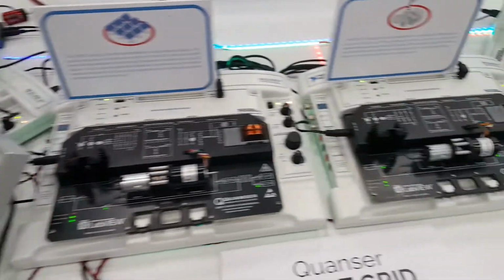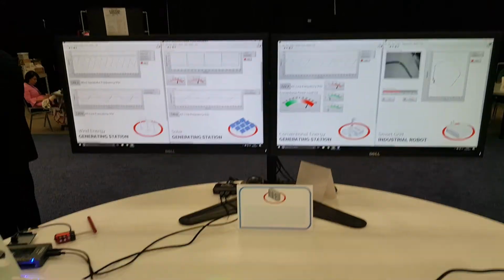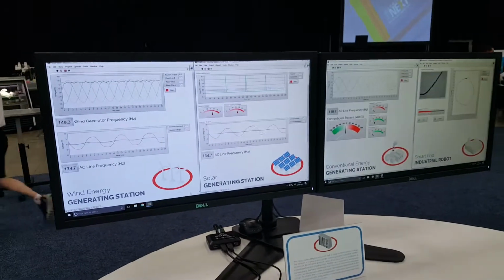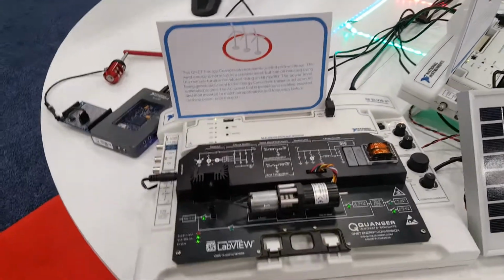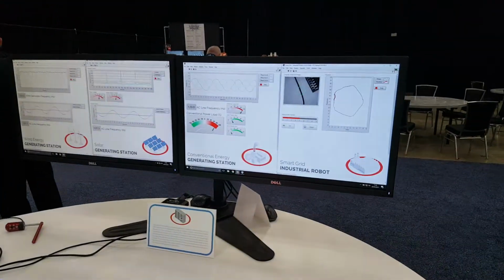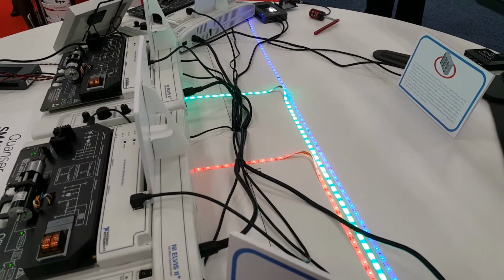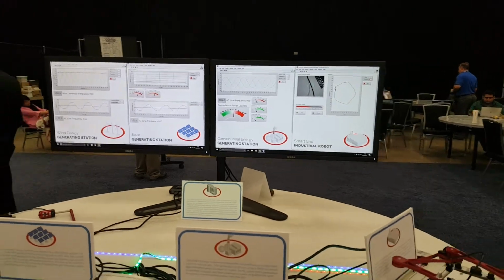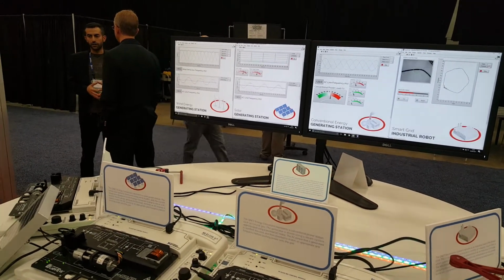The Quanser Smart Grid: live from the NI Week 2017 expo floor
Recorded from the Expo Floor of NI Week 2017.

The Quanser Smart Grid Lab Solution offers students an experience using real-world hardware in the context of a smart grid system. A collection of heterogeneous Quanser products are connected using various network protocols to a central cloud server. The cloud services are responsible for monitoring and reporting the state of the overall system, and intervening if nodes stop responding or error states are detected. The system can be implemented using two or more QNET Energy Conversion boards, along with a wide variety of additional plants. Edge notes can be added to the core system using various communications protocols including I2C, SPI, and CAN bus. the Smart Grid solution is the most flexible and multi-configurable academic solution of its kind.